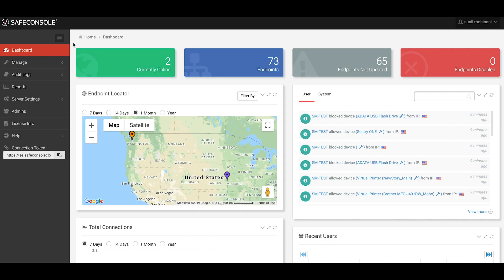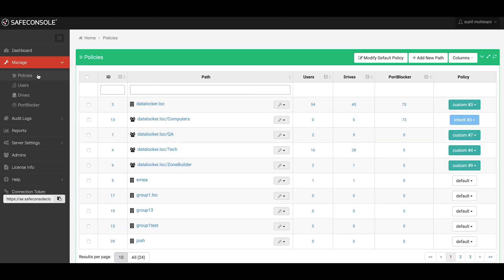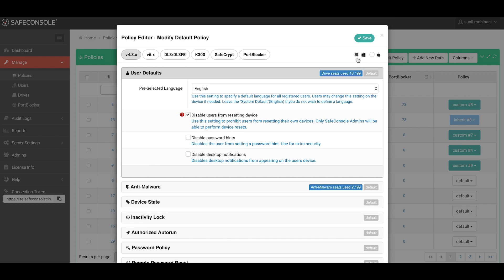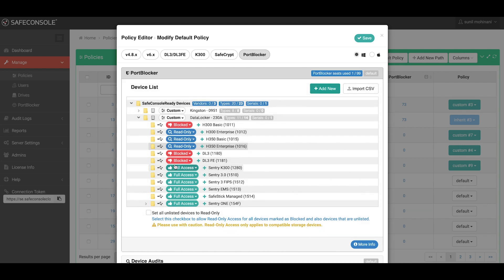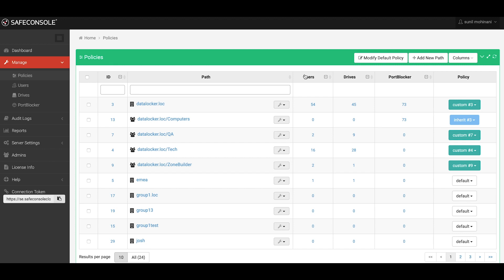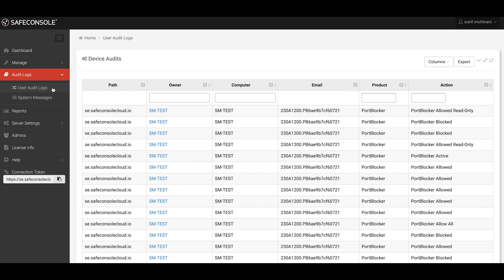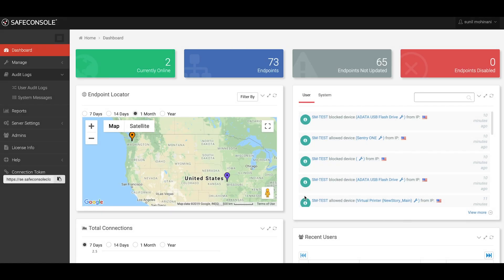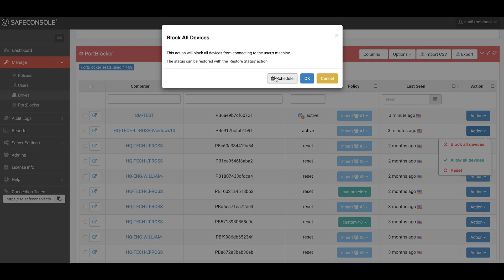Datalocker PortBlocker Overview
Overview of DataLocker's port control solution - PortBlocker managed by SafeConsole